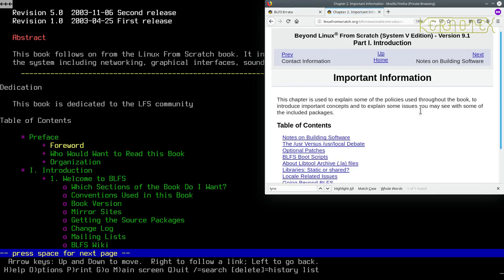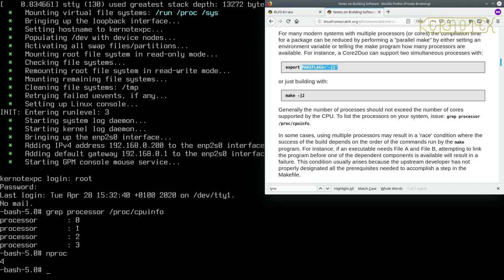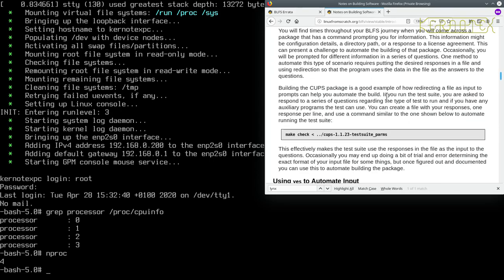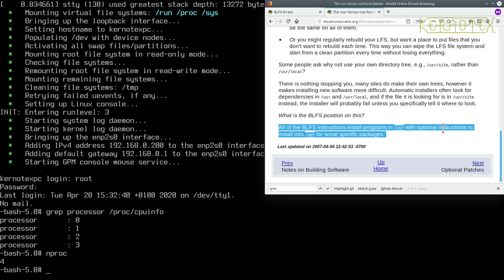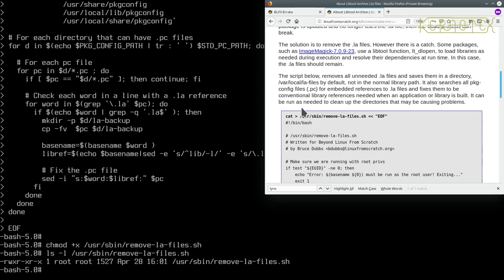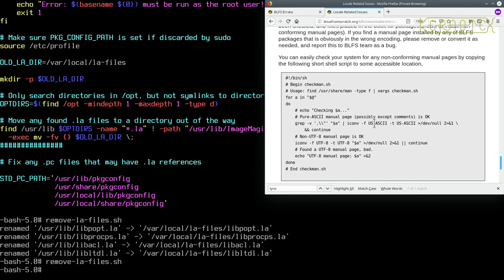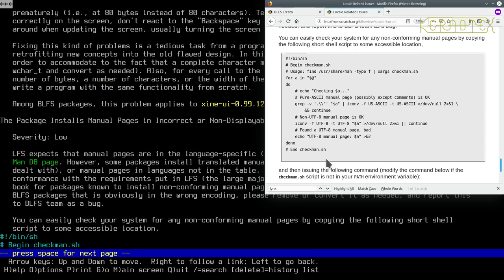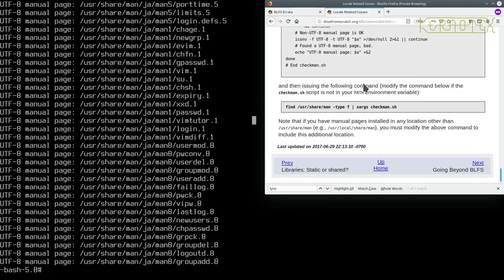How to build and install BLFS 9.1 - Part 7: "Important Information"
Part 7: "Important Information"

This video continues to cover preliminaries, specifically those that are discussed in the chapter "Welcome to BLFS".

I highly recommend reading all of this chapter so you know what options you have for compiling packages. In particular the page about locale issues and especially the page titled "About Libtool Archive (.la) files". It's imperative that you have this script available to ensure successful building of BLFS.